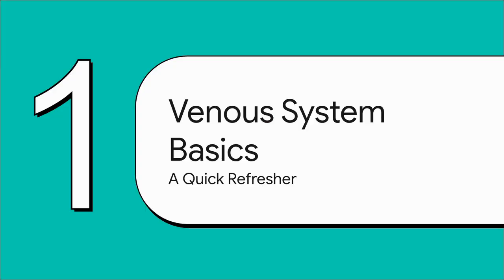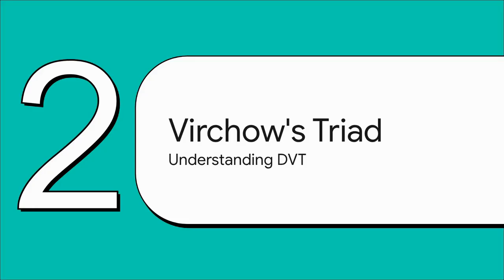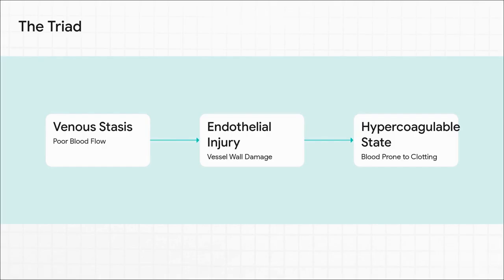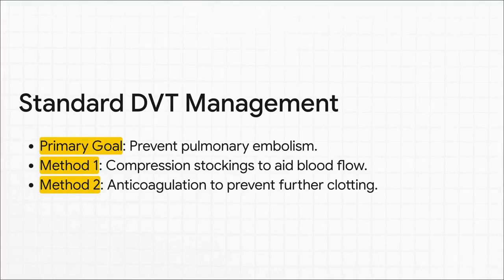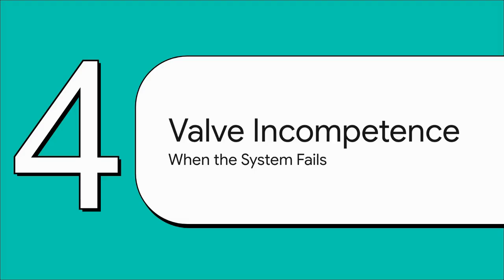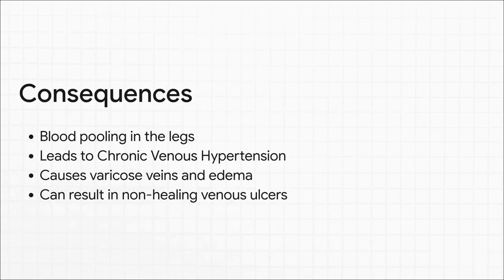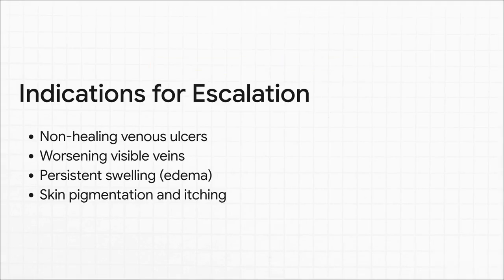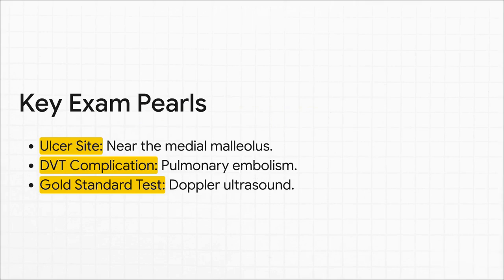Venous Disorder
🩺 **Venous Disorders Full Lecture | Varicose Veins | DVT | CVI | Venous Ulcers | Easy + Exam Tricks**

Is video me maine **Venous Disorders** ko MBBS students ke liye **easy aur memorable language** me full detail me explain kiya hai.
Yeh lecture specially useful hai **MBBS, Nursing, Paramedical, PG entrance aur viva preparation** ke liye.

📚 **Topics Covered:**
✔ Normal Venous Anatomy
✔ Varicose Veins – Causes, Symptoms, Tests, Treatment
✔ Deep Vein Thrombosis (DVT) – Virchow Triad, Diagnosis, Management
✔ Chronic Venous Insufficiency (CVI)
✔ Venous Ulcers vs Arterial Ulcers
✔ Pulmonary Embolism
✔ Flowcharts + Memory Tricks + Exam Points

🎯 **Best For:**
MBBS students | Nursing students | NEET PG | FMGE | Viva preparation | Clinical posting revision